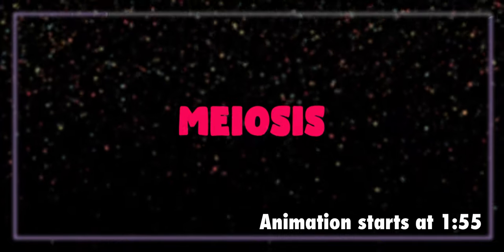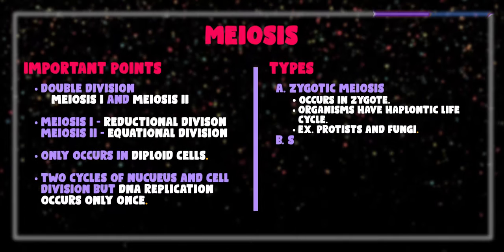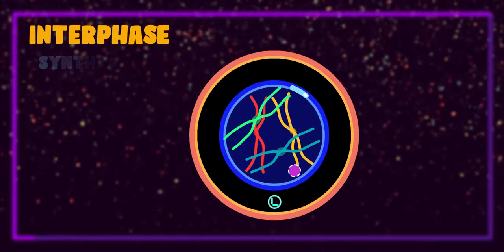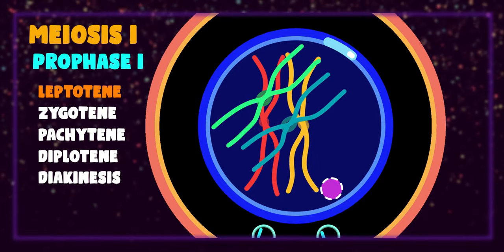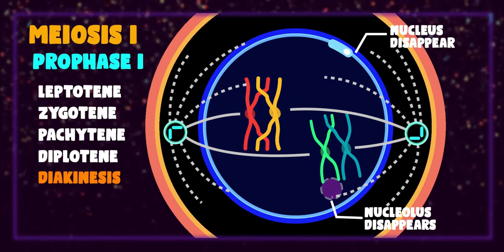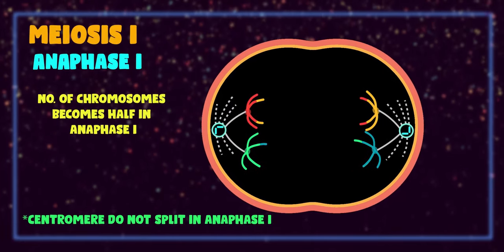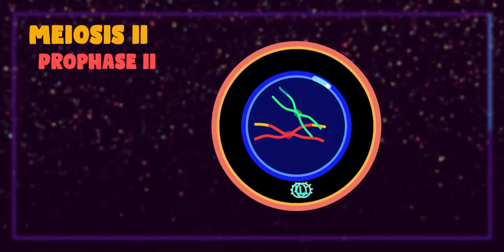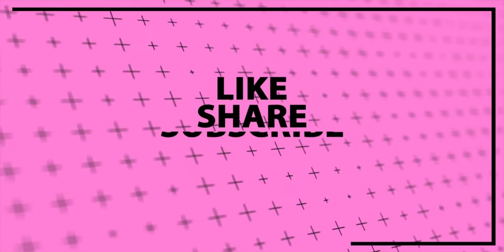MEIOSIS | Cell cycle and Cell division | Meiosis Class 11 | Meiosis 1 and 2 | NEET 2021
In this video, I've explained the topic meiosis with the help of animations.

0:00 Intro
0:20 Topic
0:32 Important points
1:15 Types of Meiosis
1:57 Interphase
3:00 Meiosis I
3:10 Prophase 1
3:40 Prophase Detailed
5:10 Metaphase 1
5:52 Anaphase 1
6:23 Telophase 1
7:00 Meiosis II

MEIOSIS
Meiosis is a special type of division which occurs in both plants and animals during different stages of sexual reproduction.

Meiosis always occurs in specific diploid (2n) cells and results in reduction of number of chromosomes to half. So it is also called Reductional division.

The cell undergoing meiosis is called Meiocyte and the haploid cells formed after completion are called Meiotic products.

Meiosis occurs after completion of DNA replication during S-phase of Interphase and involves 2 sequential cycles of nuclear and cell divisions (Meiosis I and Meiosis II) but only single cycle of DNA replication.

Types of Meiosis-

Zygotic Meiosis- Meiocyte is Zygote. Eg. Algae
Sporic Meiosis- Occurs in Spore Mother Cells.
Gametic Meiosis- Occurs during Gametogenesis

Meiosis I is further divided into:-
Prophase I
Metaphase I
Anaphase I
Telophase I

1. Prophase I
Longest and the most complex phase of Meiosis.
For the ease of study, it is divided into 5 sub-stages based on chromosomal behaviour:-
Leptotene
Zygotene
Pachytene
Diplotene
Diakinesis

Leptotene
Condensation of chromatin starts.
All the condensing chromatin align together on the nuclear lamina resulting in formation of bouquet like structure. So it is also called Bouquet stage.

Zygotene
Pairing of homologous chromosomes starts and the process is called Synapsis.
Formation of Synaptonemal complex to stabilize Synapsis.
Complex formed by a pair of synapsed homologous chromosome is called Bivalent or Tetrad.

Pachytene
4 chromatids of each bivalent becomes distinct and clearly appear as tetrads.
Appearance of Recombination Nodule at sites of Crossing over.
Recombination Nodule consist of enzymes like Recombinase, Endonuclease and Ligase.
CROSSING OVER- Exchange of genetic material between non-sister chromatids of homologous pair of chromosomes.
Crossing over completes in Pachytene but chromosomes remains attached at the site of crossing over.

Diplotene
Dissolution of synaptonemal complex.
Site of crossing over becomes visible in the form of X-shaped structures called Chiasmata.
In oocytes of some vertebrates, diplotene stage lasts for several moths or years.

Diakinesis
Marked by terminalisation of chiasmata.
Chromosomes are completely condensed.
Meiotic spindles are assembled.
Nucleolus disappears and nuclear envelope also breaks down.

Metaphase I
Spindle fibres from opposite poles of the cell attach to kinetochore of homologous chromosome.
Bivalent chromosomes align at he equator of the cell resulting in formation of Double Metaphasic Plate.

Anaphase I
Homologous chromosomes (bivalents) separates while sister chromatids remains associated at centromere.
Spitting of centromere do not occur during Anaphase I
Anaphase I results in reduction of number of chromosomes to half.

Telophase I
Nuclear envelopes and nucleolus reappears.
Chromosomes do not decondense completely.
Cytokinesis follows and results in formation of Dyad of cells

INTERKINESIS/ Intra-meiotic interphase
Short lived stage between 2 Meiosis I and Meiosis II in which doubling of centrosomes occurs but DNA replication is absent.

Meiosis II
Events of Meiosis II are exactly similar to Mitosis.
Mitosis can occur in both haploid and diploid cells but Meiosis II always occurs in cells formed by Meiosis I.

Prophase II
Chromatin condenses to form chromosome
Nuclear envelope disappears.

Metaphase II
Chromosomes align at equator of the cell resulting in formation of a single metaphasic plate
Microtubules from opposite poles of spindles get attached to kinetochore of sister chromatids.

Anaphase ii
Simultaneous splitting of centromere of each chromosome
Sister chromatids move towards opposite pole by shortening of Microtubules.

Telophase iI
Nuclear envelope reforms
Chromatin decondenses.
Cytokinesis follows and as a result 4 haploid cells are formed.